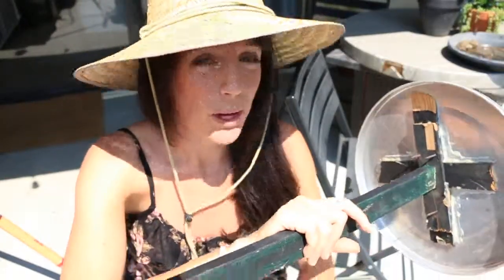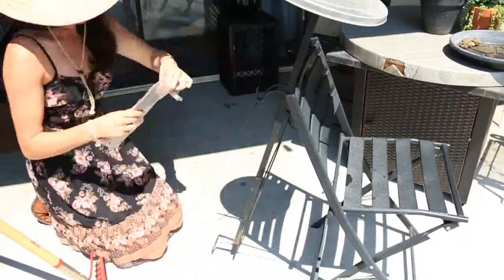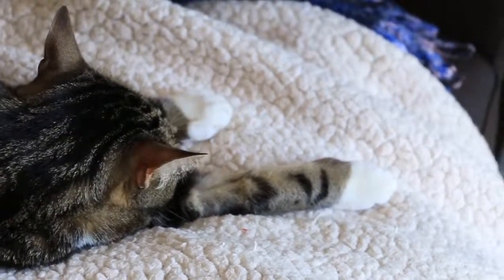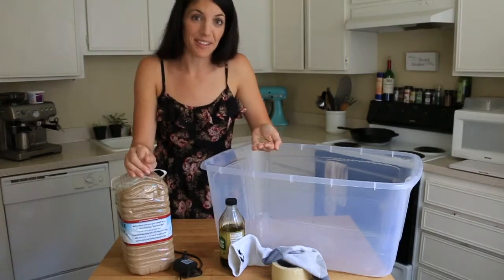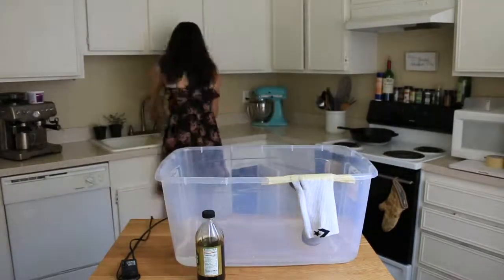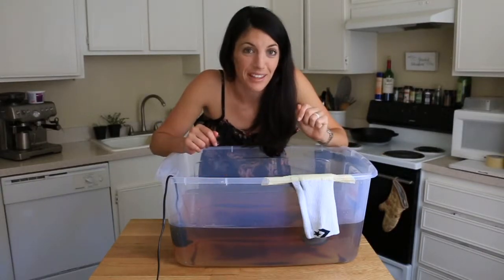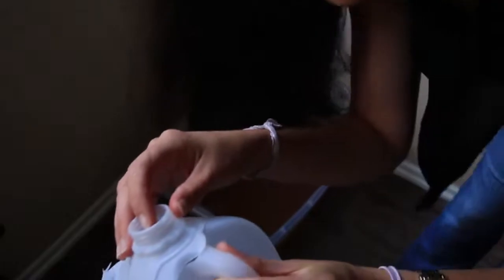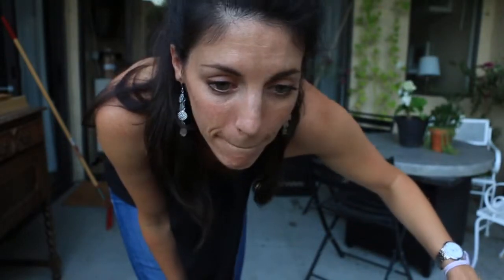Worm Tea & Crawfish Trap FAIL ' | VLOG | Episode 20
That craw fish trap was NASTY!  He may have won the battle, but I know who will win the war 😈